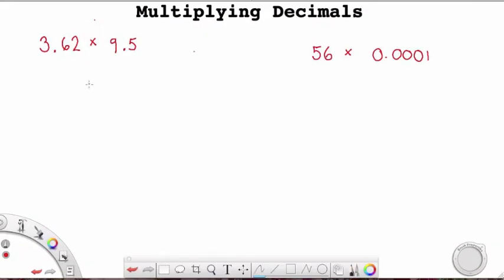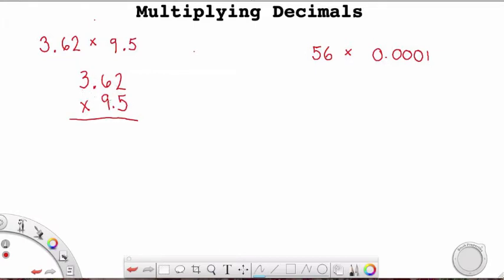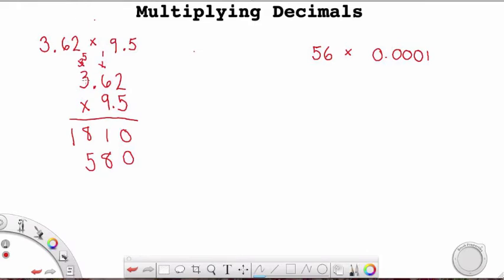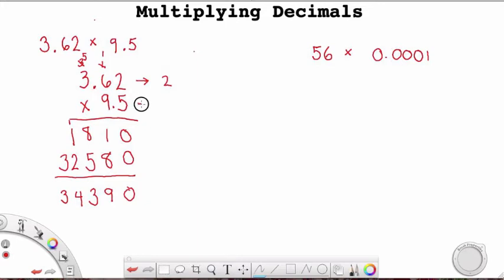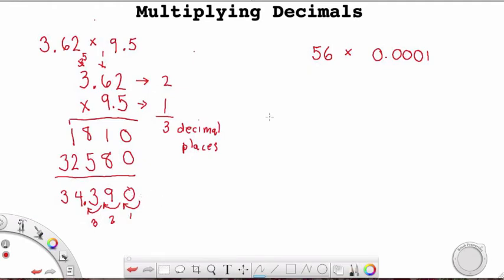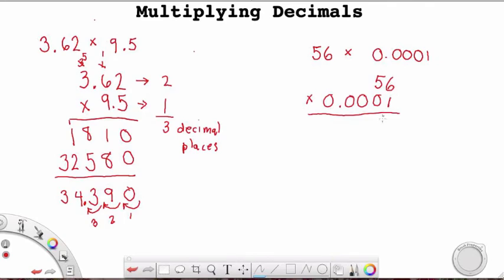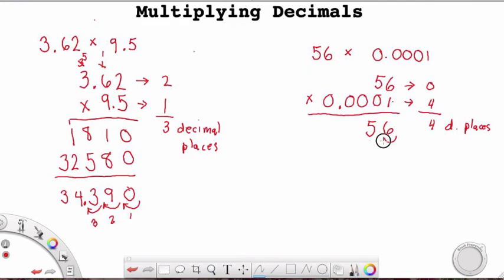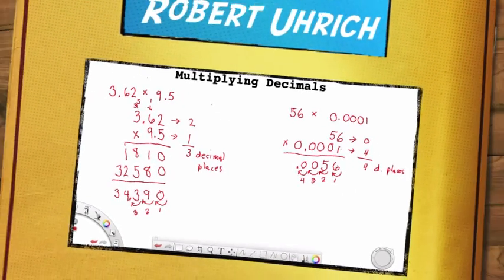Multiplying Decimals 2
This video lesson introduces how to multiply decimals.